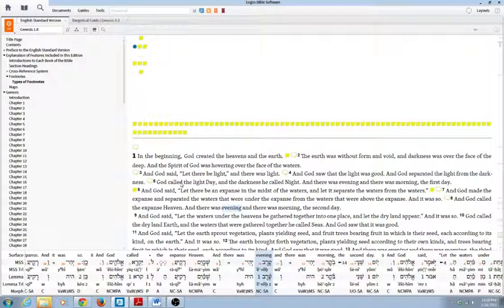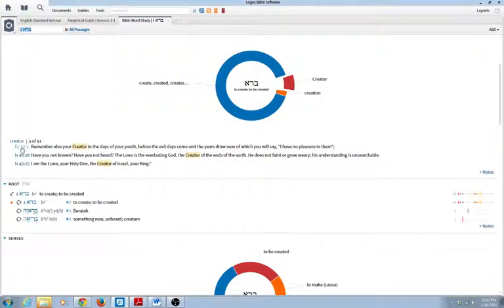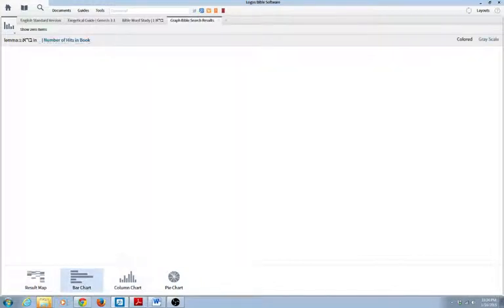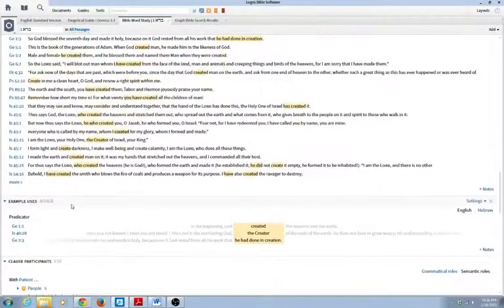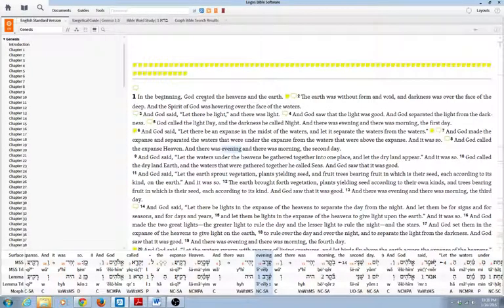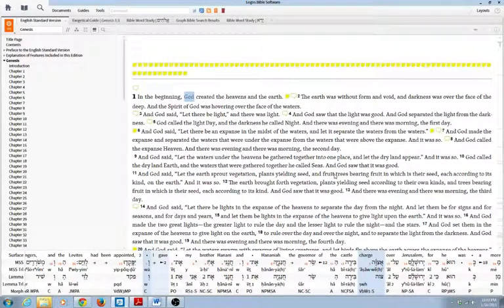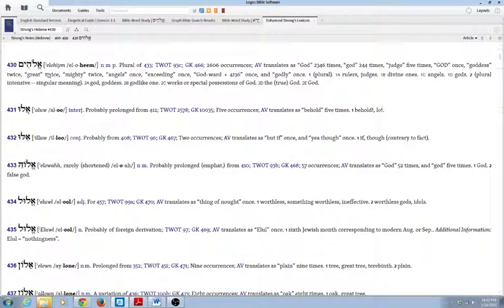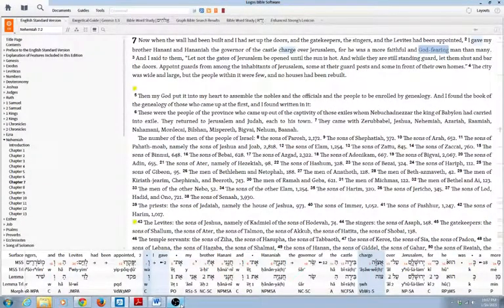Lesson 1 Lab 1.2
Lab on doing word studies